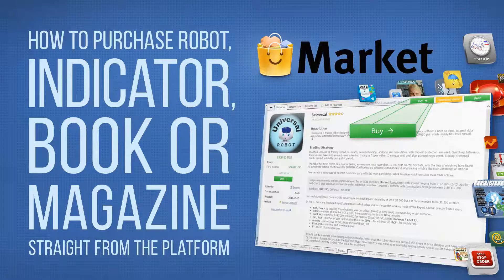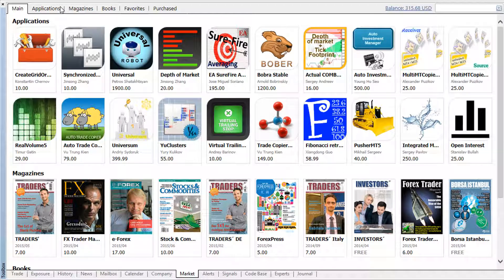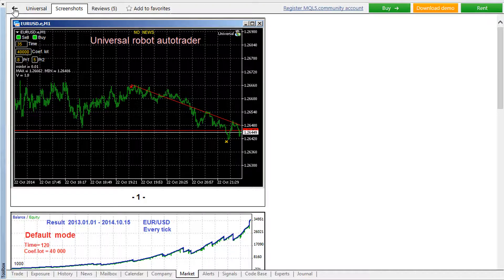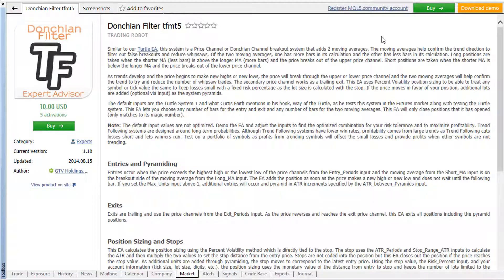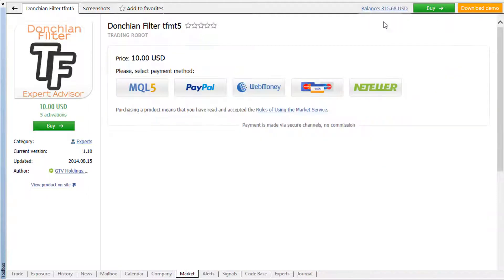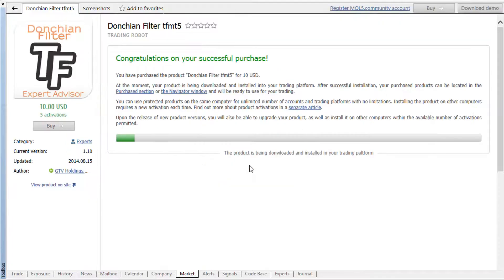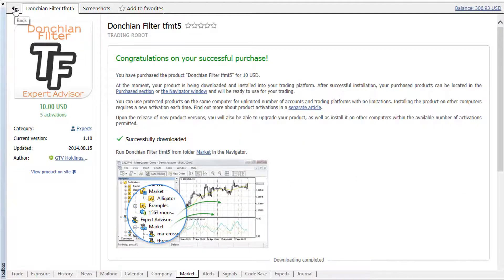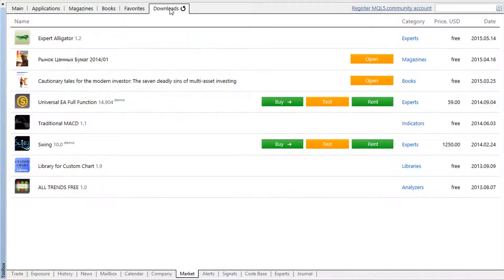Instruction - How to purchase and install EA from mql5 site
📝 In this video I will talk about:
Instruction  - How to purchase and instal  EA from mql5 site